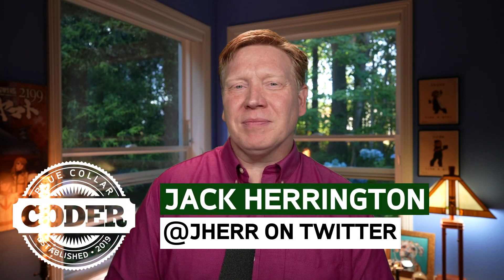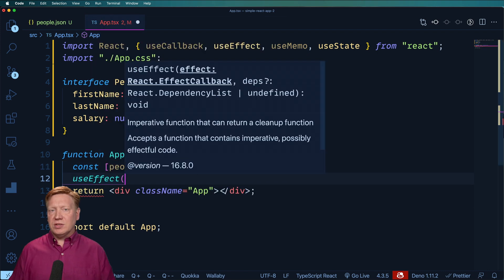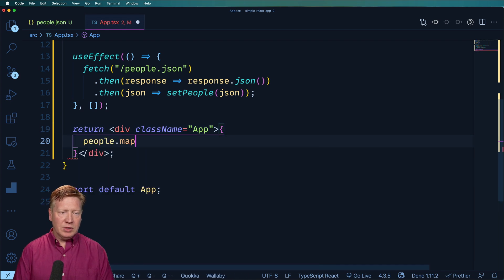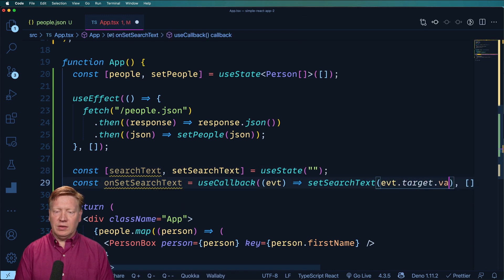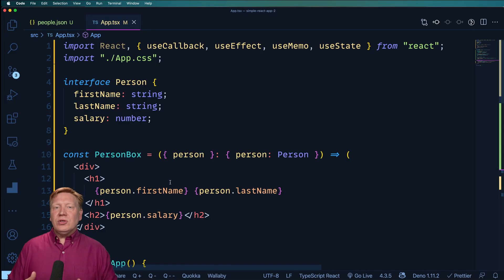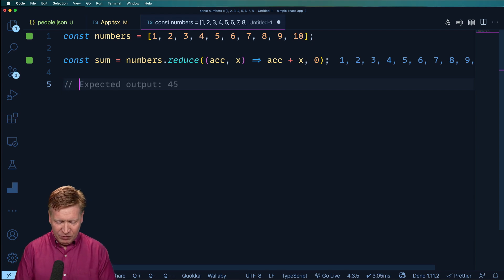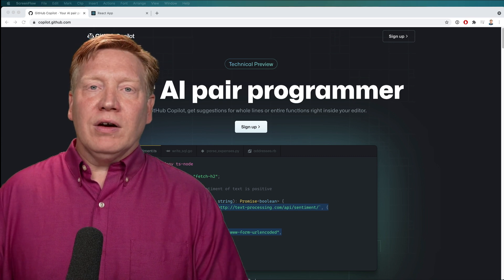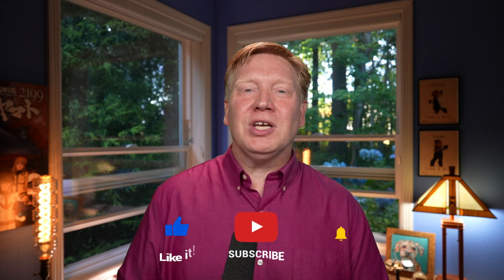Will Github Copilot Take Your Job?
Lets look at Github's controversial Copilot extension for VS Code. I'll show you how to sign up, how to work with it, and talk advice and ethics.

00:00 Introduction
00: 28 What is Copilot?
01:06 Using it in React and Typescript
06:30 Using Copilot to learn to code
08:38 Advice about Copilot
09:50 Ethics around Copilot
11:04 Outroduction